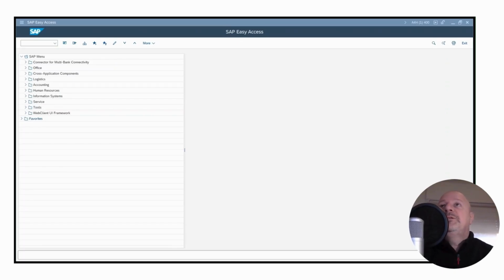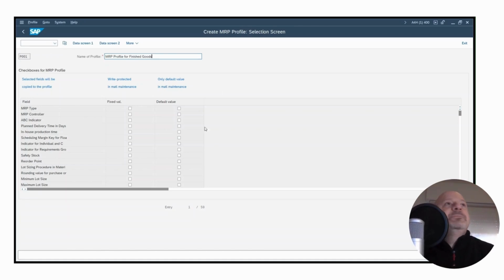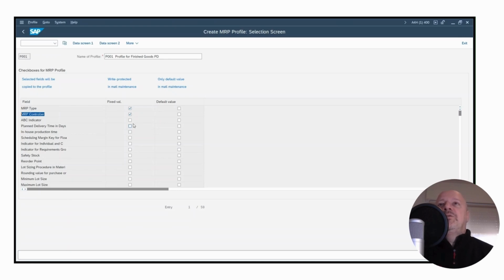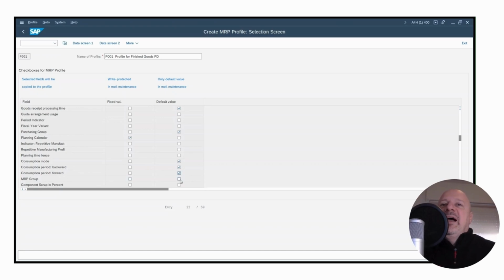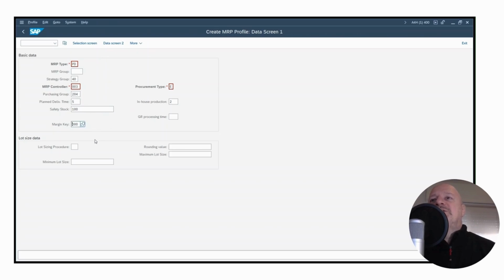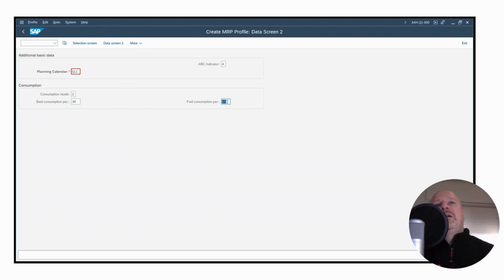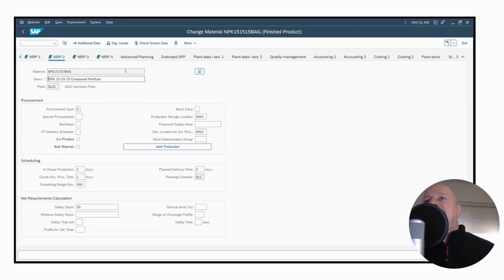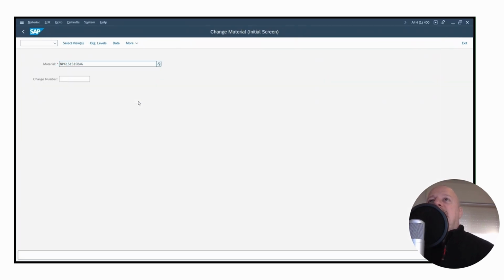MRP Profiles for the Material Master SAP S4HANA | SAP PP MM | Master Data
Video # PP-001
Main Module: PP / MM
Subject: Material Master
Business Process:  Creating and adding an MRP profile for MRP views
System: SAP S/4 Hana 2023